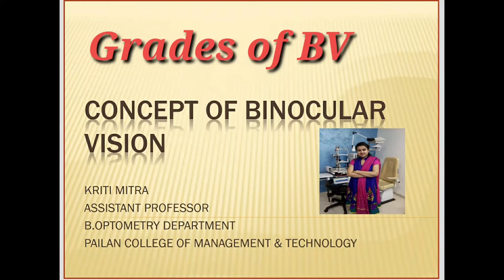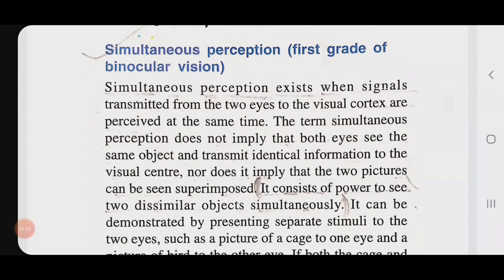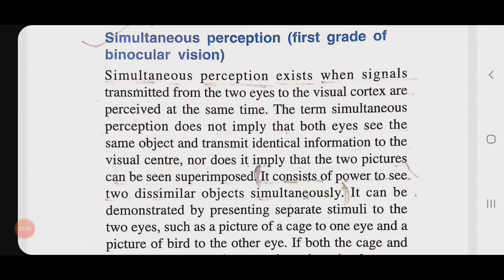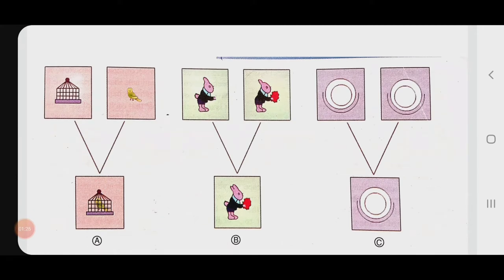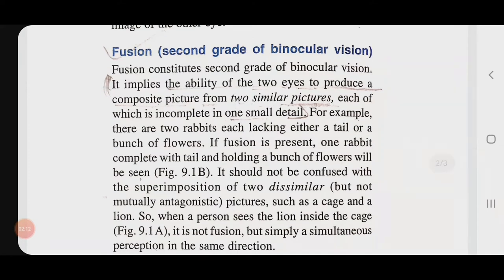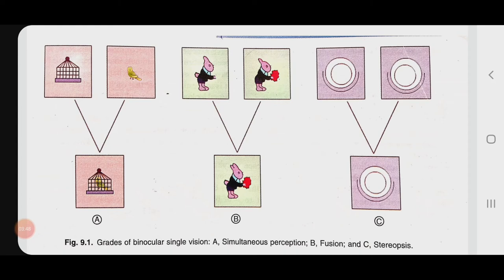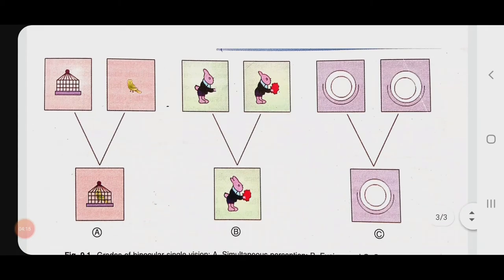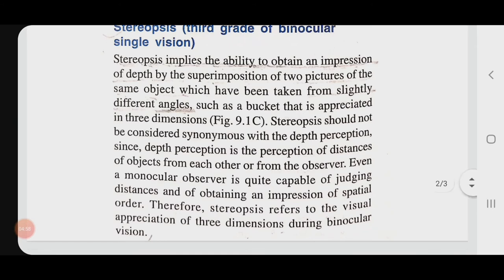GRADES OF BINOCULAR VISION || Lecture by Kriti Mitra